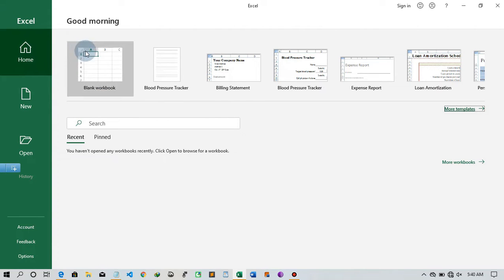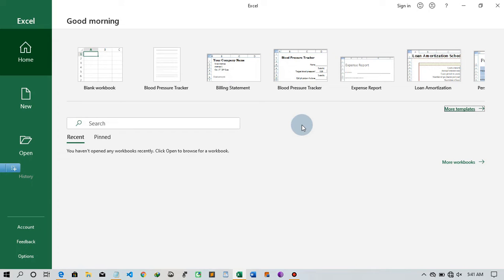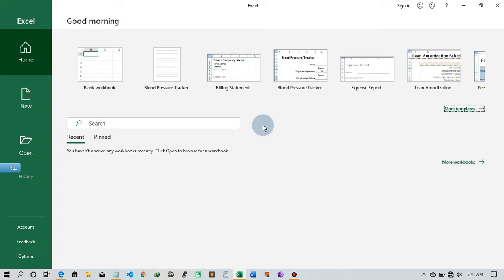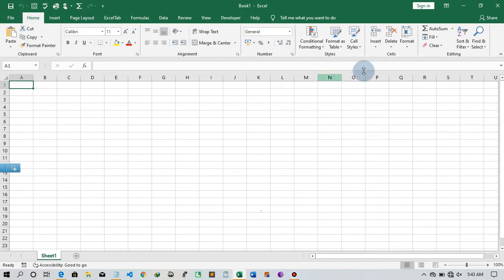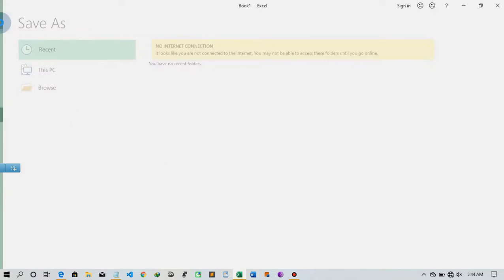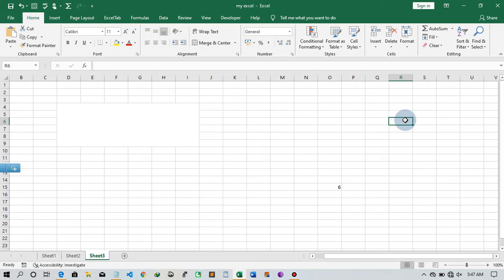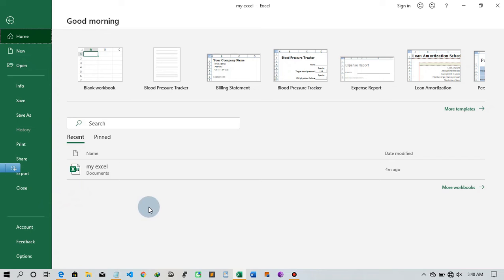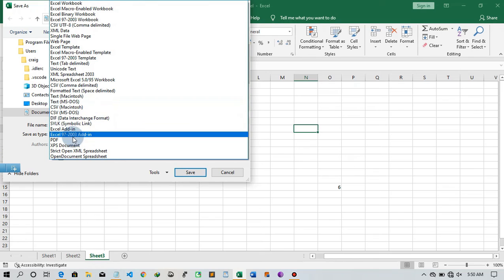Basic Excel Overview for Beginners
This video is going to walk you through some very basic aspect and terms in excel.